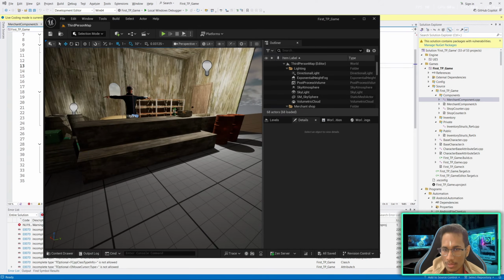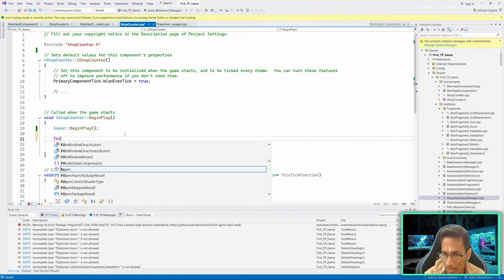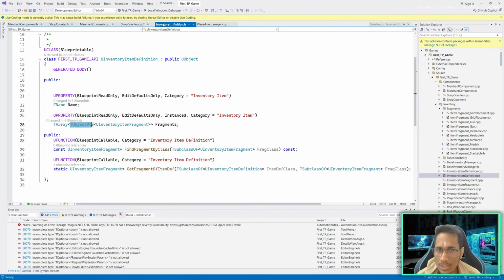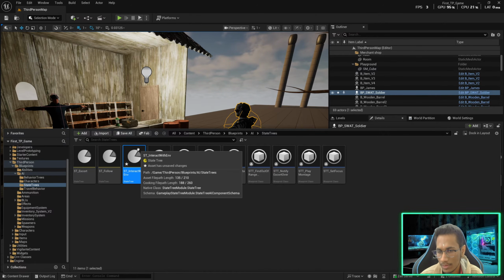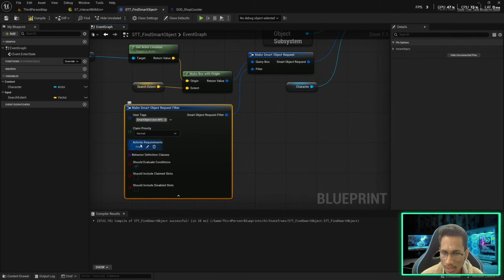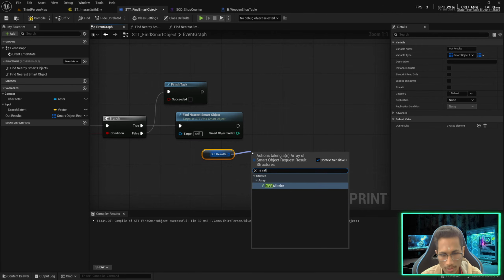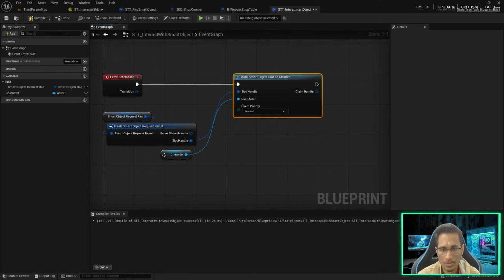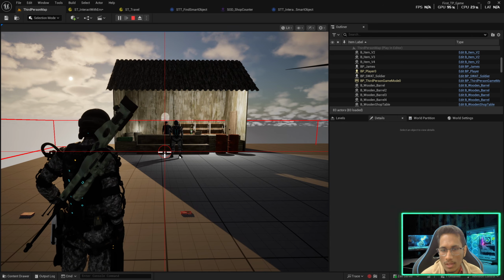Making AI Actually Use the Shop | Smart Objects & State Tree in UE5 | EP 67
In this episode we expand the merchant shop system by setting up State Tree tasks that let AI find and interact with Smart Objects in the world. We also cover one of the most critical UE5 C++ topics — weak vs raw vs strong pointers — and how getting this wrong crashes your game. By the end, your merchant AI will successfully navigate to and use Smart Objects in the level.

🚀 This is the future of smart game systems in Unreal Engine 5!

0:00 – Intro: Expanding Our AAA Merchant Shop System
0:42 – Quick Recap: Previous Merchant & Smart Object Setup
1:00 – Defining Merchants for a Specific Shop in UE5
1:50 – Storing and Managing Merchants Inside the Shop System
3:10 – Assigning Merchants from the Level Editor Properly
3:28 – Why You Need a Merchant Component (Not Just the Actor)
3:50 – Creating a Struct to Cache Actors + Merchant Components
5:50 – Extracting Merchant Components from Assigned Actors
6:20 – How This Would Look Using a Raw Pointer
7:40 – Weak Object Pointer vs Raw Pointer (Real Differences)
8:09 – Memory Lifecycle: What Happens When Your Merchant Dies?
9:10 – How UE5 Would Crash with Invalid Raw Pointers
9:35 – How Weak Object Pointers Prevent Crashes Automatically
10:05 – Why We Avoided Using a Strong Object Pointer Here
11:00 – How Strong Object Pointers Work (Ownership & Cleanup)
13:40 – Safely Accessing Data Using Weak Object Pointers
14:20 – Tracking Merchant Availability & Working States
15:30 – State Tree Setup: Letting AI Use Smart Objects in the World
17:08 – State Tree Task: Finding Nearby Smart Objects
29:06 – State Tree Task: Interacting with a Smart Object
34:50 – Debugging State Trees: Why AI Isn’t Moving to the Object
36:23 – Final Preview: AI Successfully Using Smart Objects
36:30 – What’s Next for the Merchant Shop System